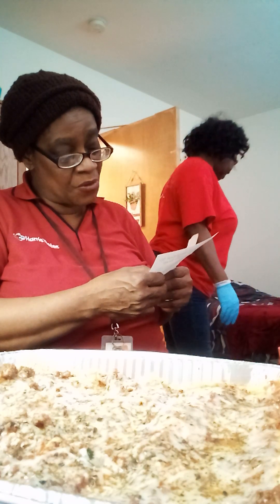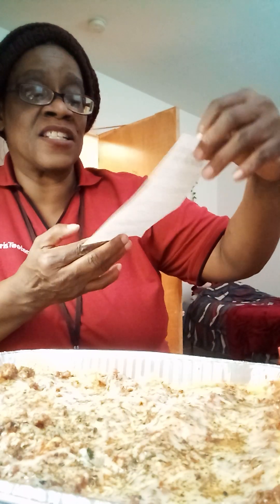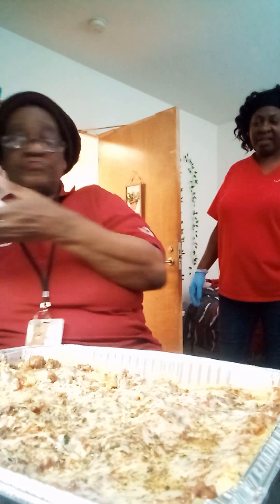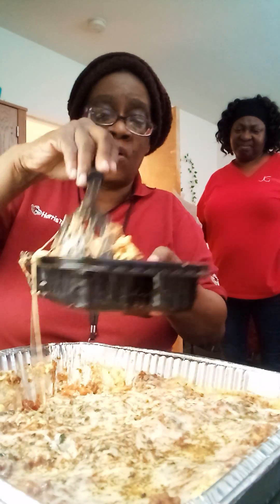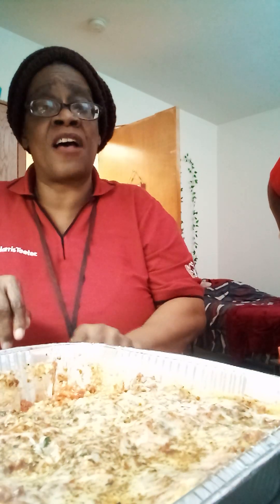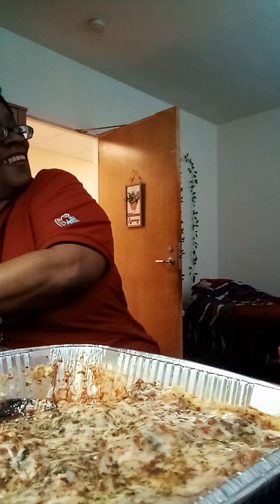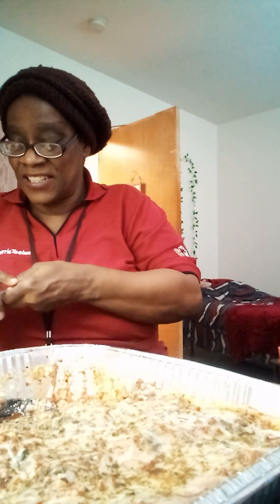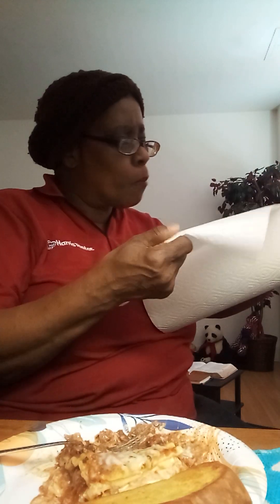Daily Bread Pt.1📖 Lasagna Love ❤️😋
God Is So Amazing 🙋🏾‍♀️💜🪻